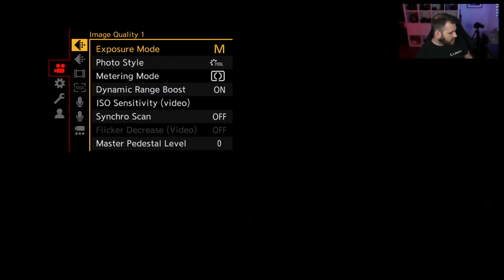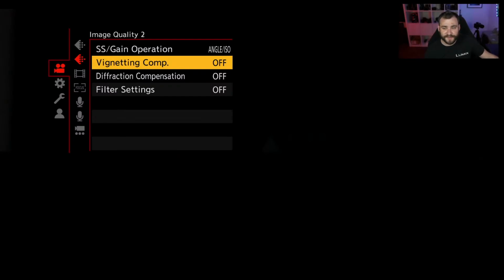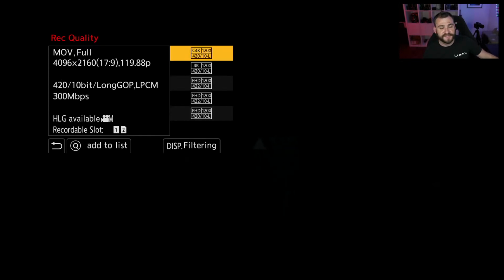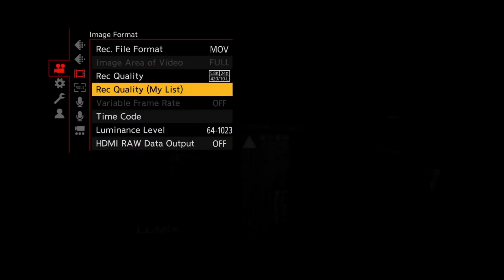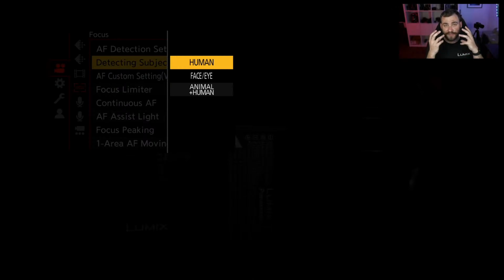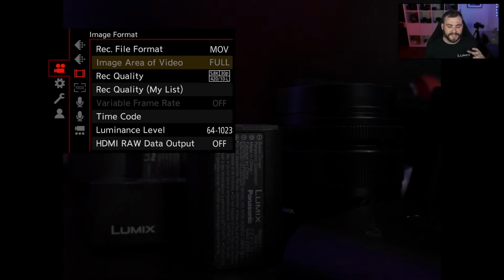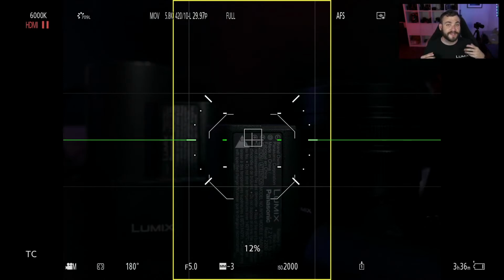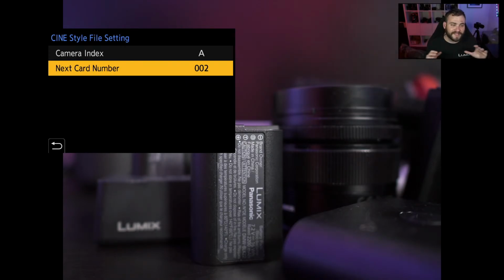LUMIX Live : The GH6 menus and Q&A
This week, Sean is covering some of the intricacies of the LUMIX menus! With the launch of the brand new GH6, there have been some major additions to the current menu design for LUMIX cameras. We will be spending some time covering the new menu additions and clearing up some of the new terminology used for some much-loved features!

Can't make the broadcast "live" to ask your question? drop us a line at for it to be included in the broadcast!